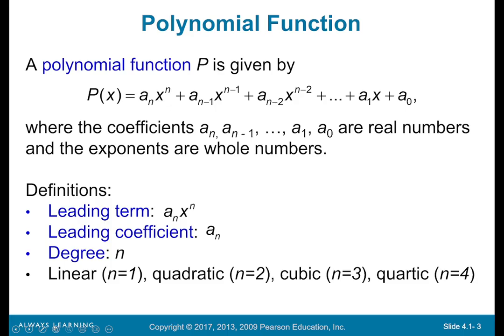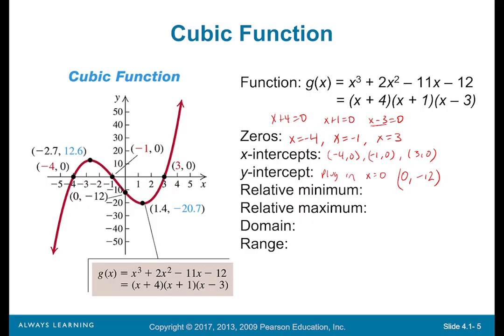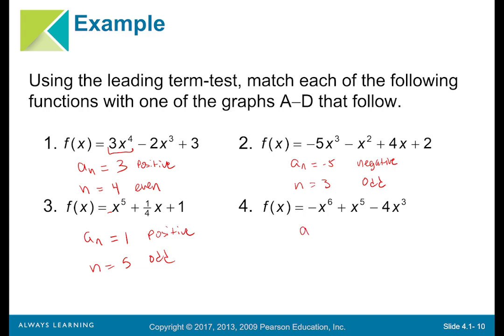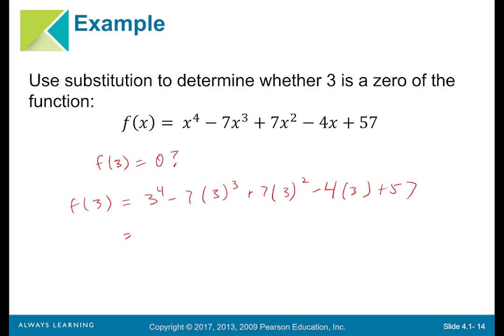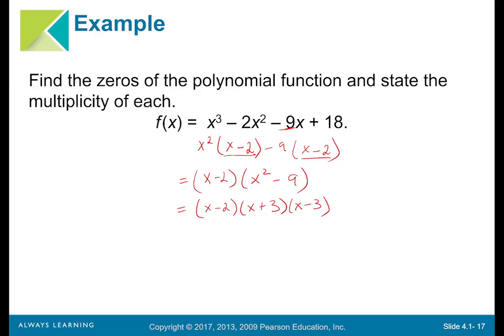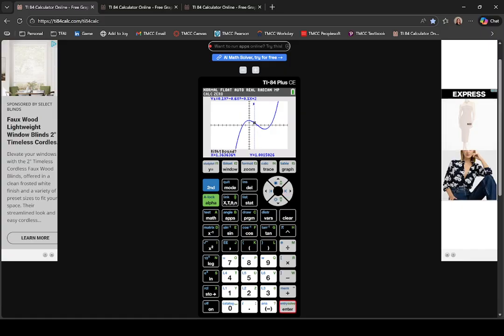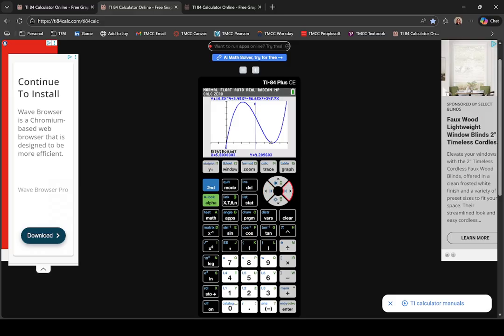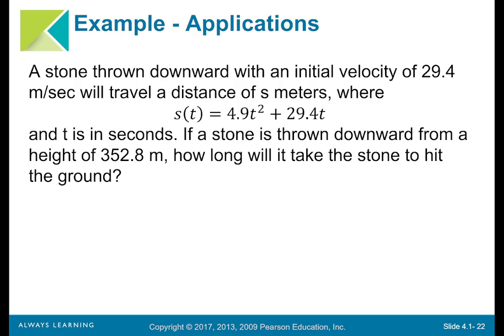Lecture 4.1 - Polynomial Functions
Lecture 4.1 Covers:
- Determine the behavior of the graph of a polynomial function using the leading-term test.
- Factor polynomial functions and find the zeros and their multiplicities.
- Use a graphing calculator to graph a polynomial function and find its real-number zeros, its relative maximum and minimum values, and its domain and range.
- Solve applied problems using polynomial models; fit linear, quadratic, power, cubic, and quartic polynomial functions to data.